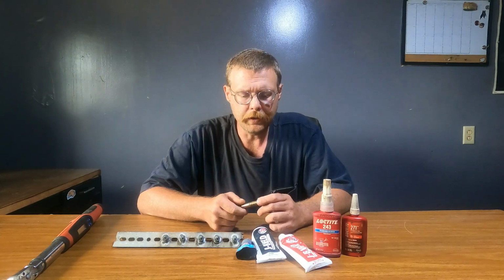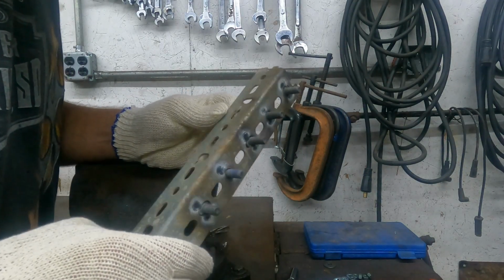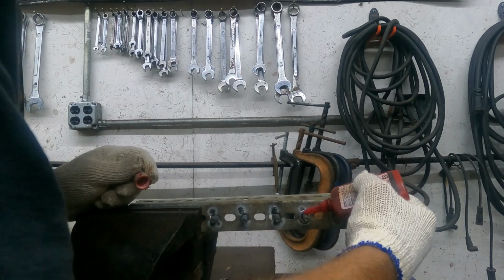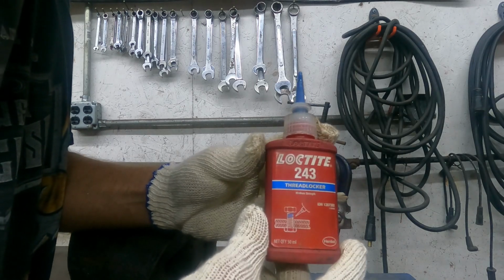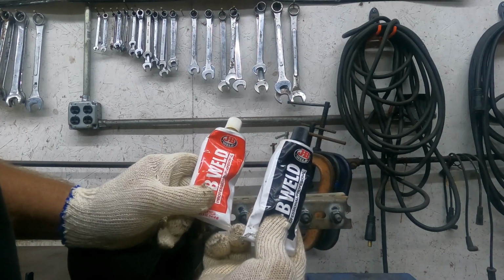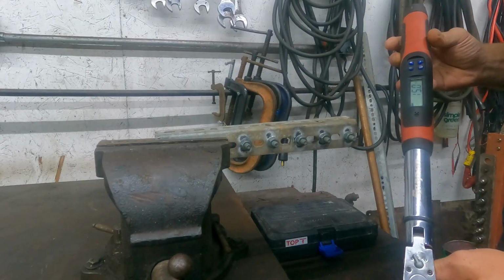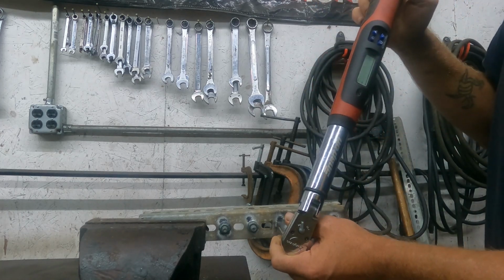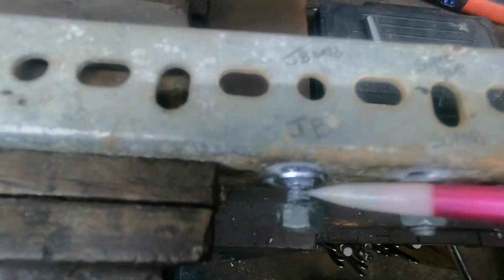comparing red VS blue Loctite along with super glue and JB weld.